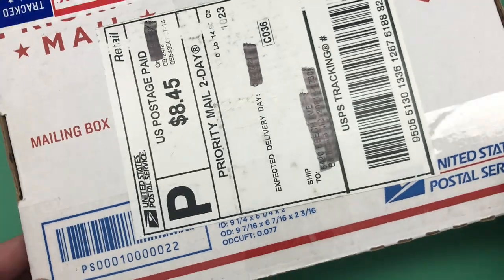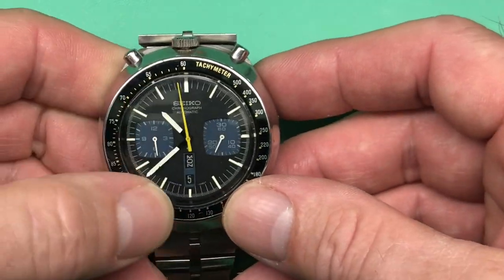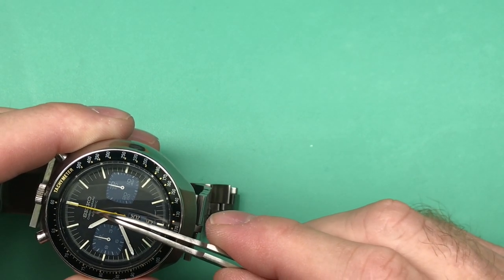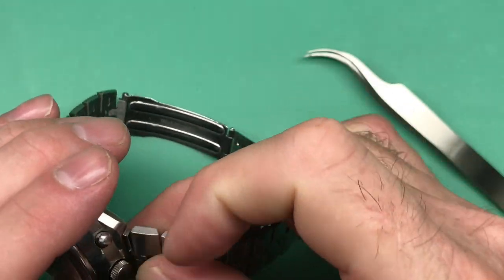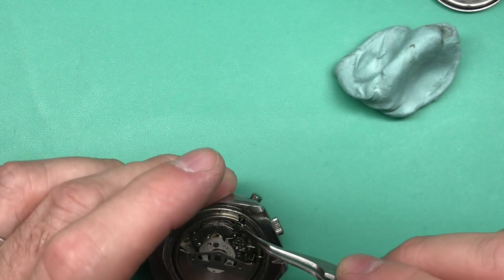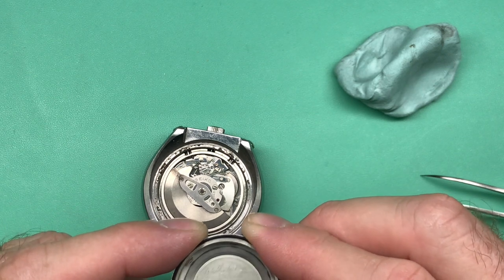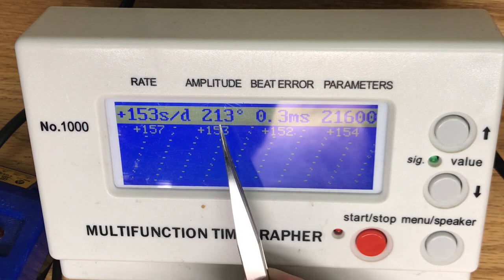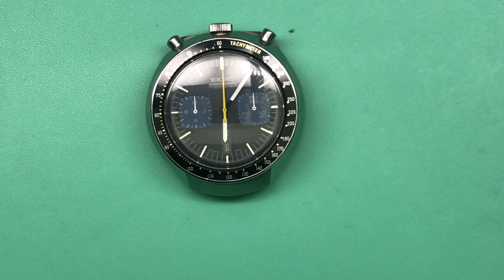For A.P. -- Seiko 6138-0040 "Bullhead" Evaluation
This is the evaluation of a 1976 Seiko 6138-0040 "Black Bullhead" chronograph wristwatch.